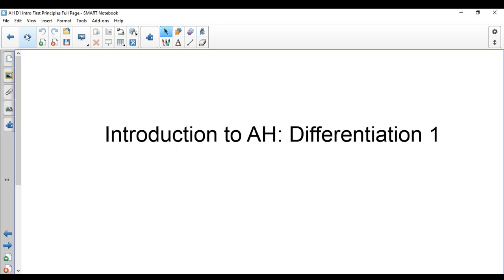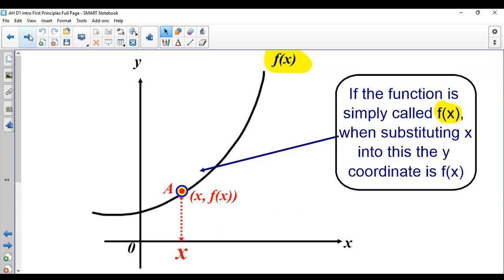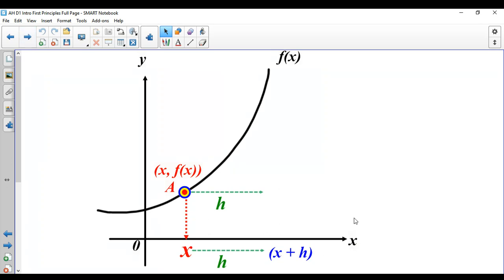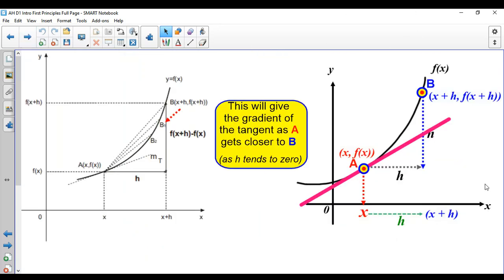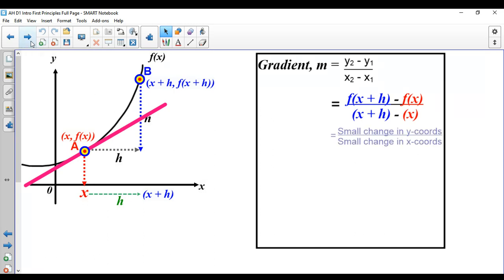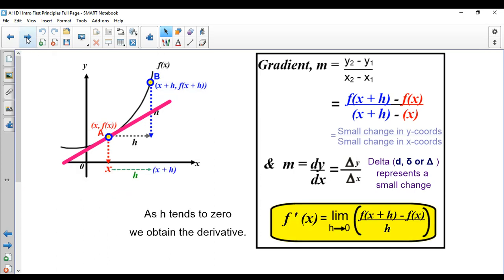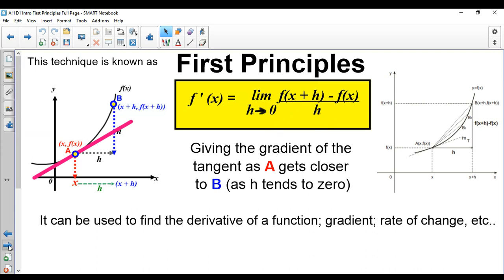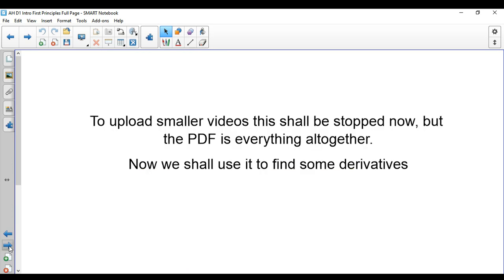1a Introduction to First Principles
1a First Principles